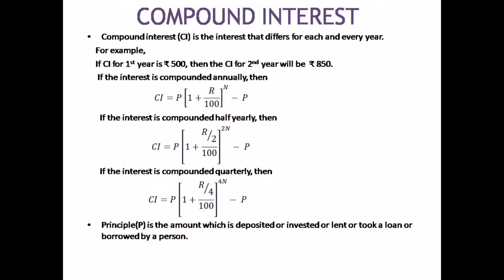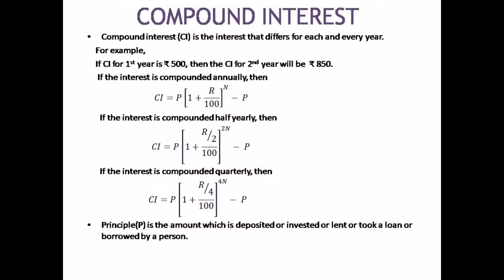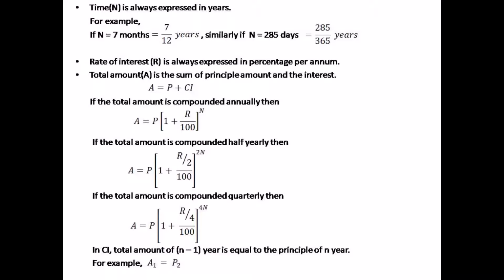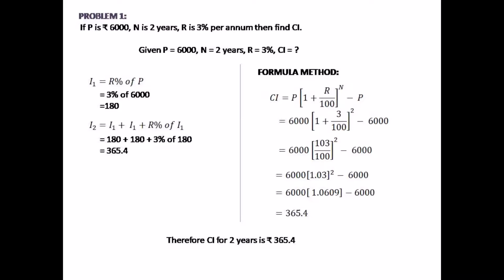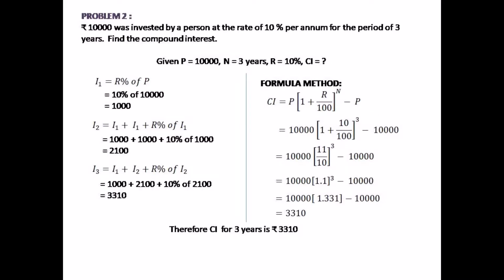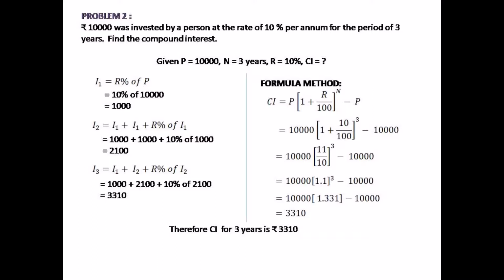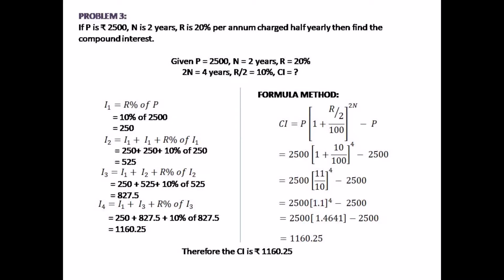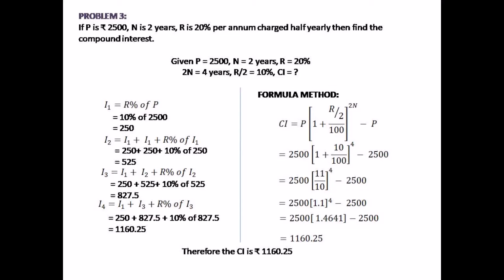COMPOUND INTEREST PART 1